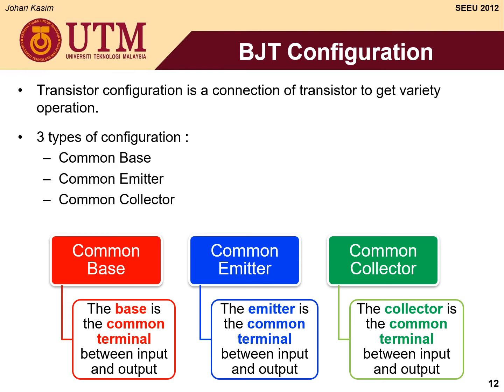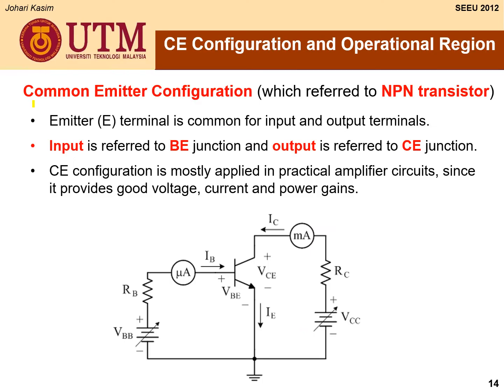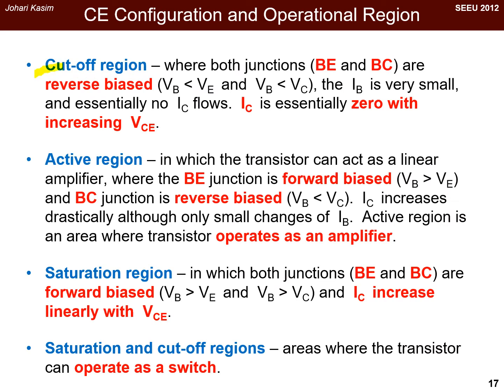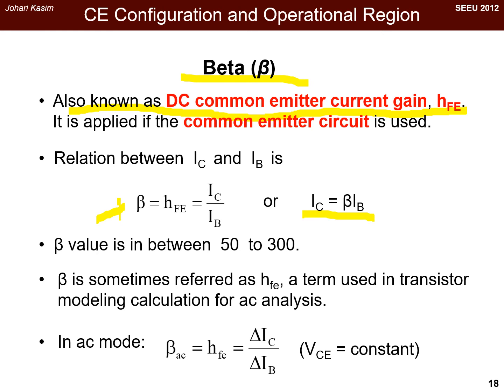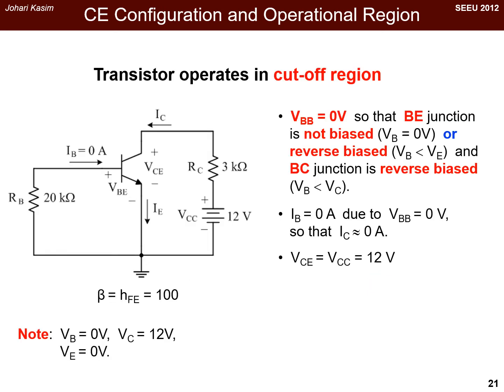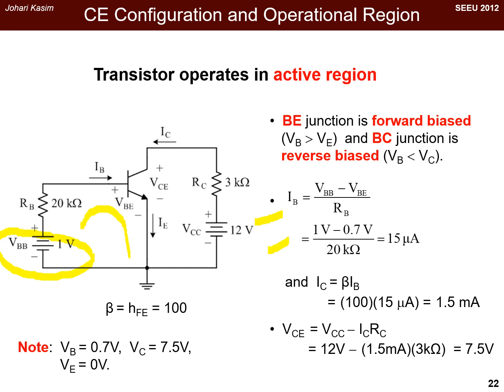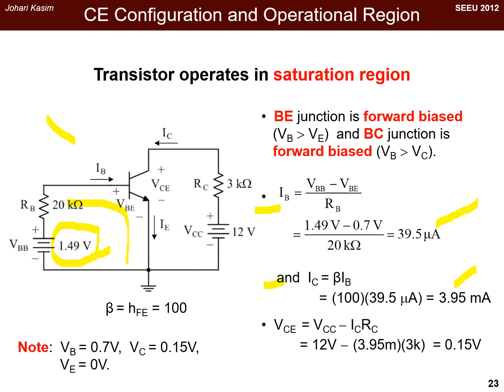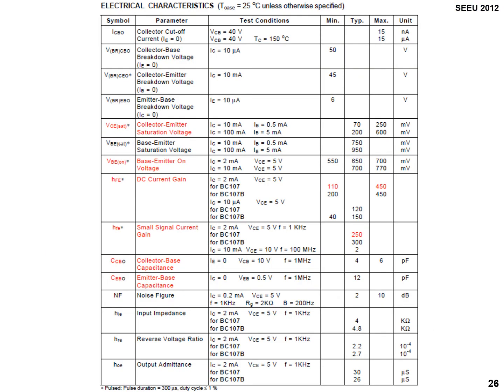SKEU 2012 Chap4 BJT Part 2